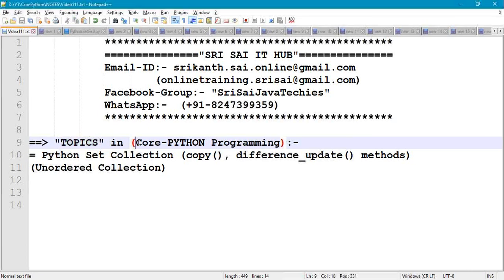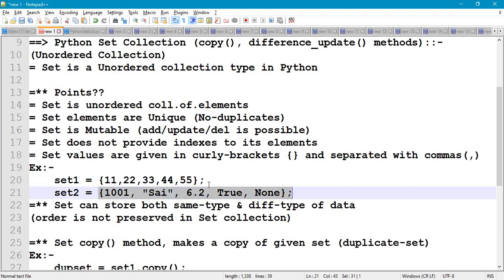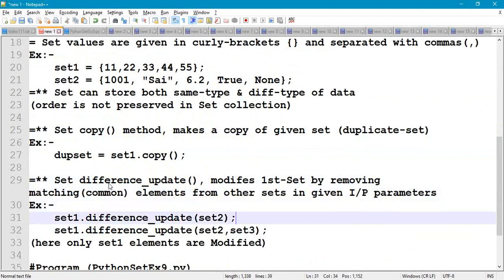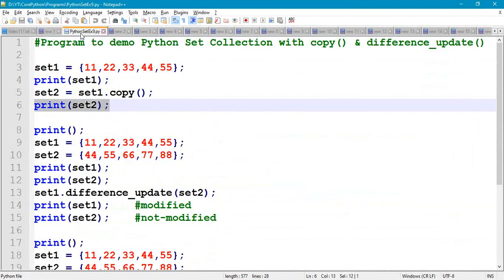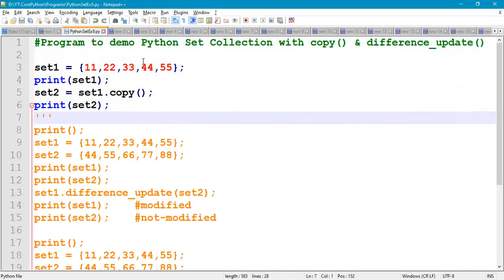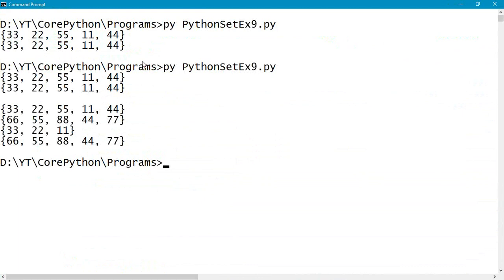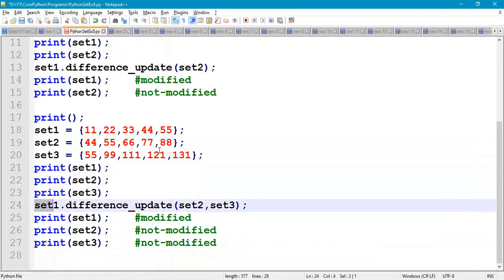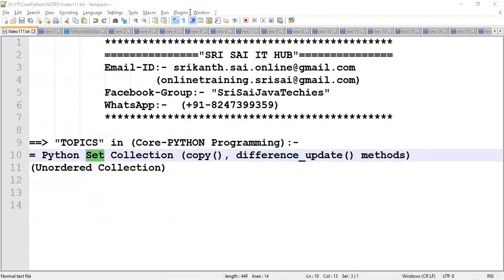Python Set Collection with copy and difference_update functions || Python Collections || #111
1) Python Set Collection (copy(), difference_update() methods)
2) Python Data-Structures
3) Python Collections
4) Python Derived Datatype
5) Python Unordered Collection
6) Python copy() function
7) Python difference_update() function